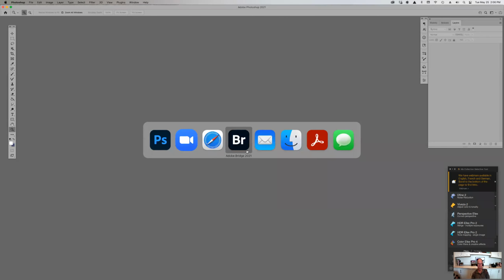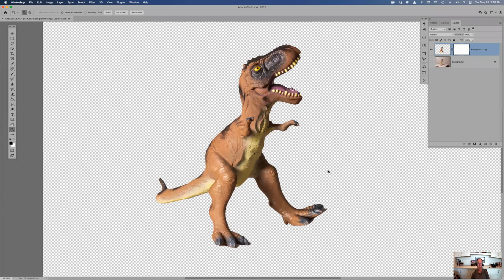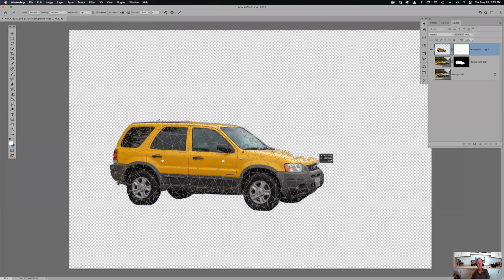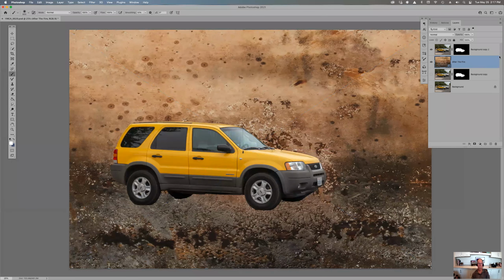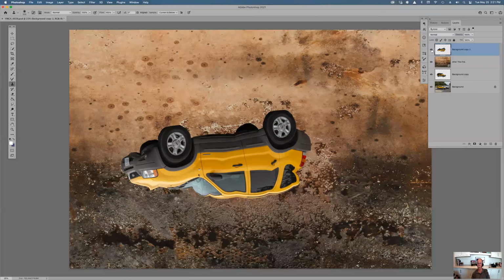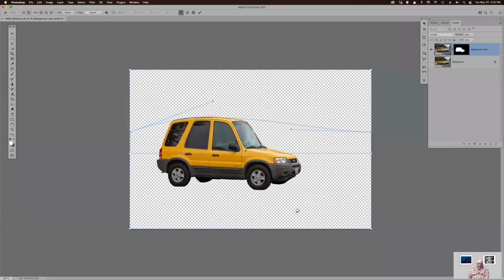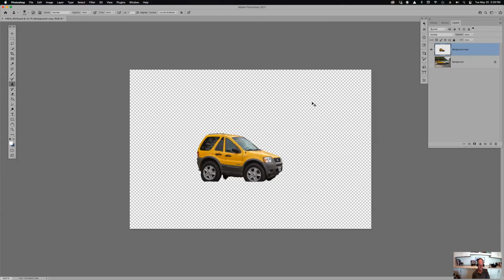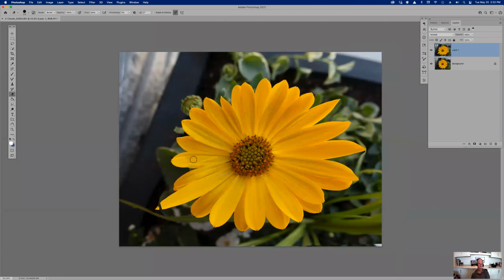Photoshop Party Puppet Warp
Learn about the puppet warp tool, Split warp and content aware scale tool.